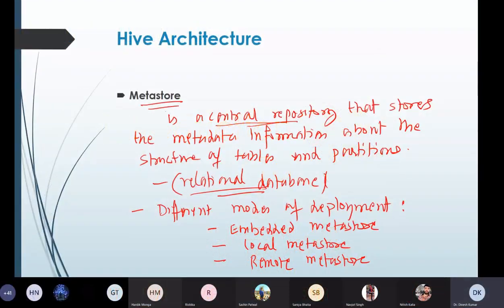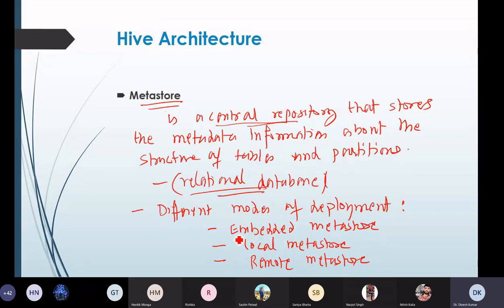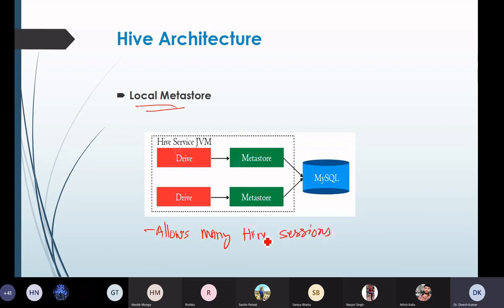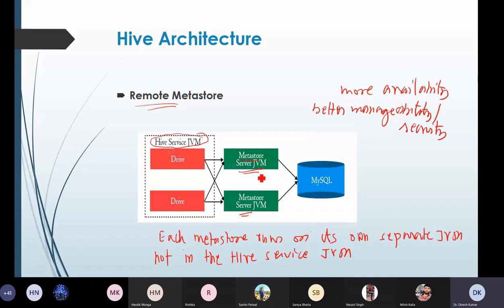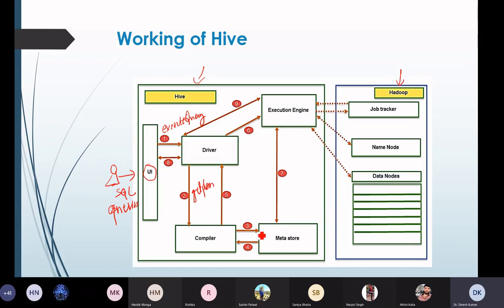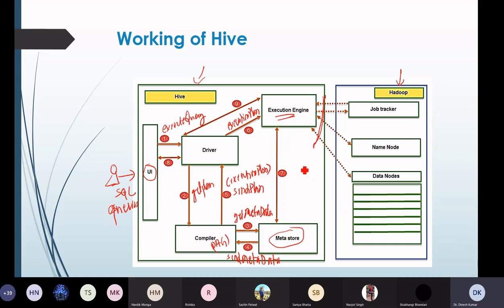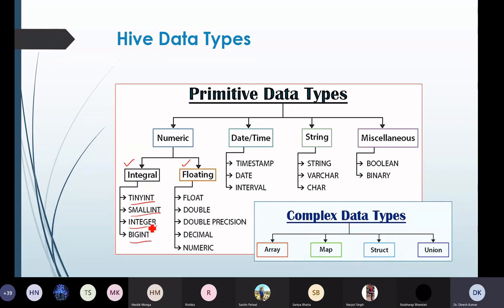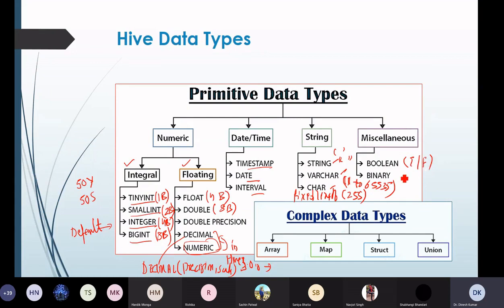HIve Metastore & Data Types